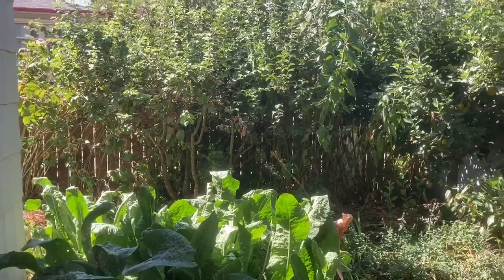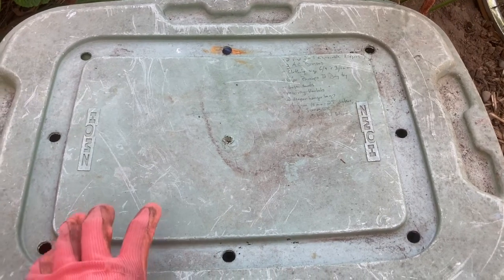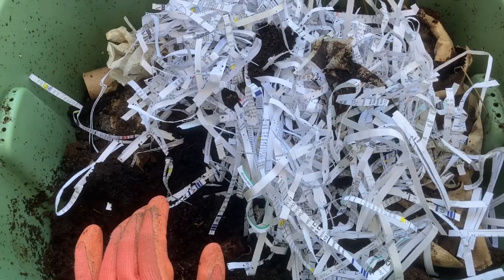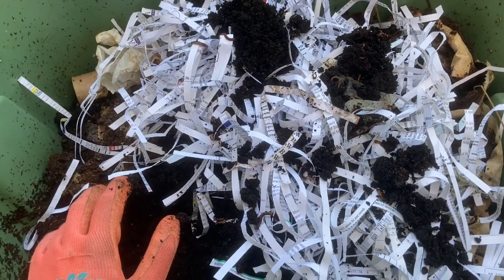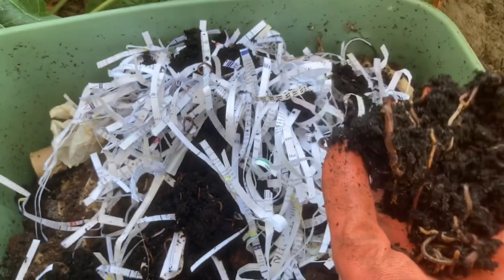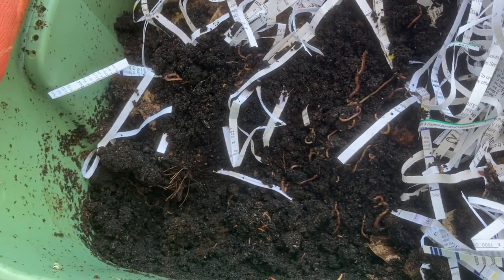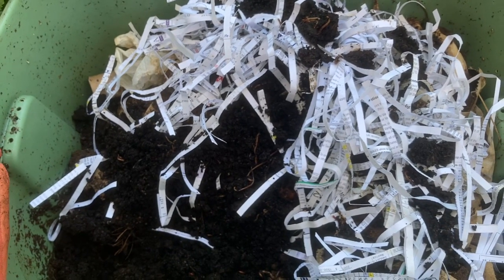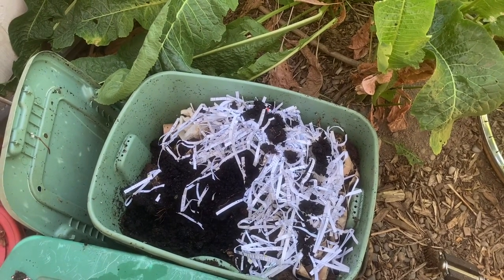Worm Bins, Closed Systems, and The Ecological Benefit of NOT Recycling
I don’t use a compost bin. I use lots of other methods including one fantastic way to use office paper, coffee grounds and more: vermiculture!!!